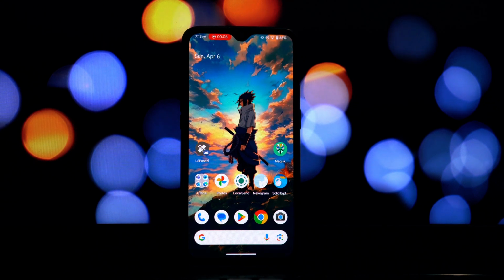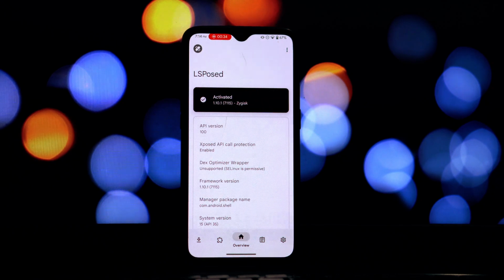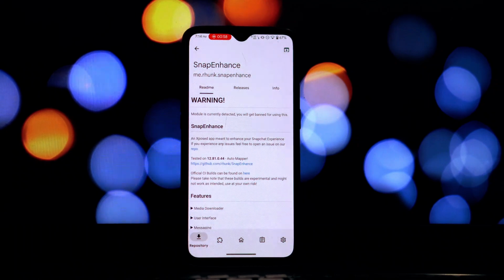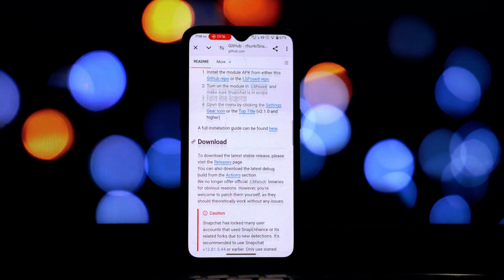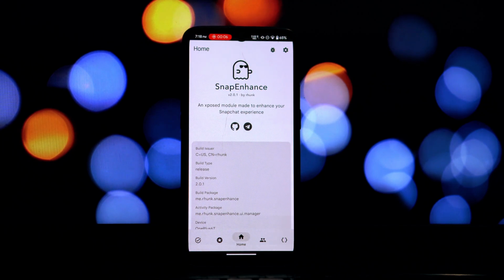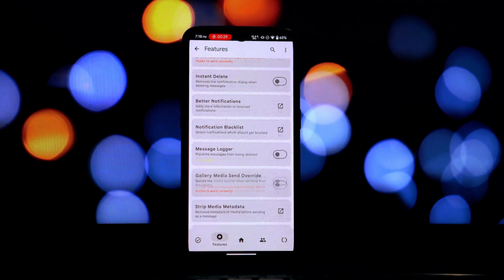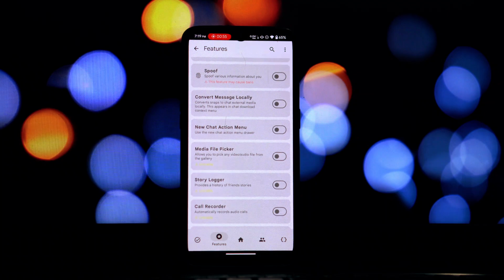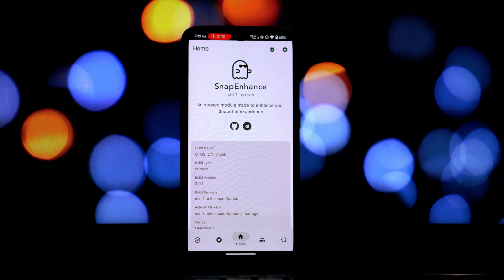Unlock Hidden Snapchat Features with SnapEnhance (Root Required)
Hey everyone! In this video, we're taking a deep dive into the incredible world of SnapEnhance, an Xposed module that supercharges your Snapchat experience on any rooted Android phone. If you're looking to unlock a massive array of features and gain ultimate control over how you use Snapchat, then you've come to the right place!